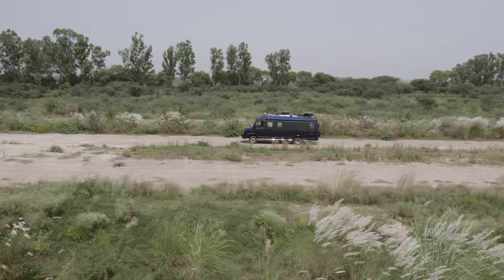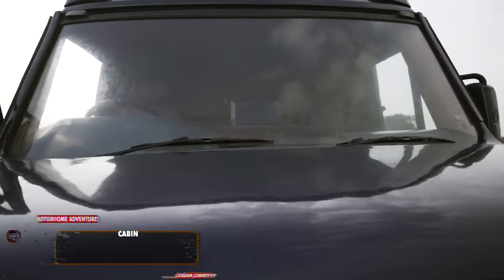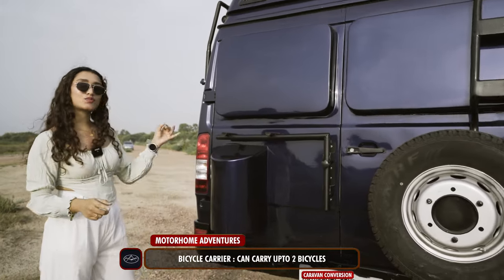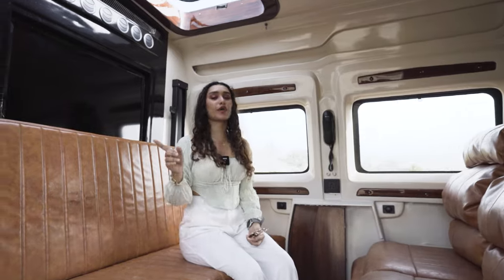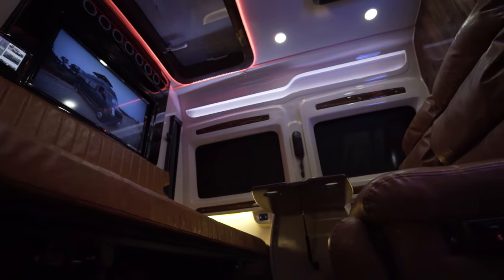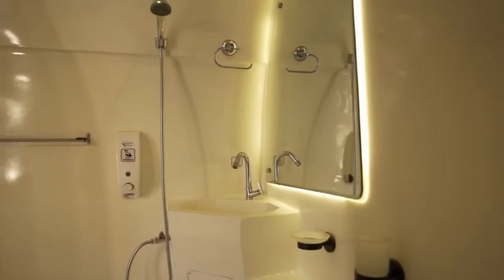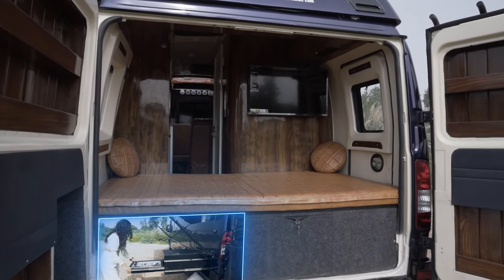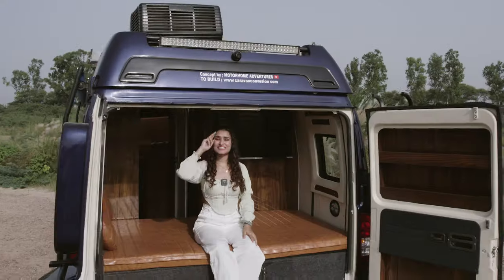Tour Our NEW Caravan on tempotraveller /2023 model Cavalier | Motorhome Adventures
In today's episode we'll Walk Through our newest Caravan based on tempotraveller
IT's a Home on Wheels for a quick getaway but also an Election Campaign/Wildlife support when required.